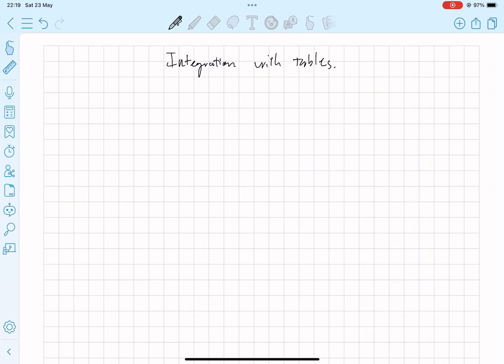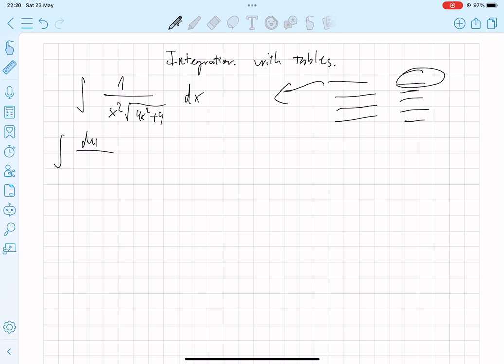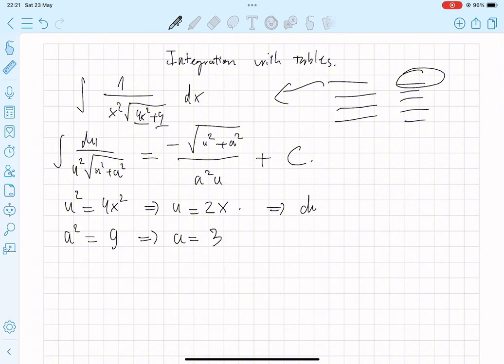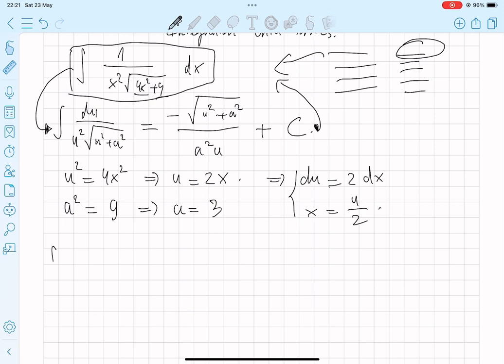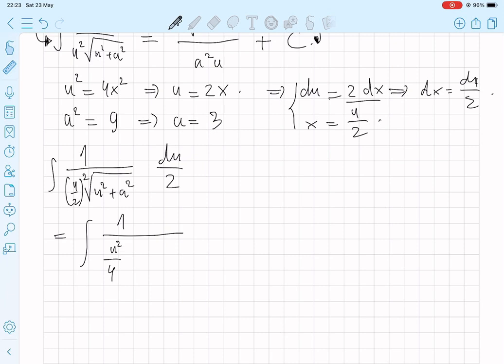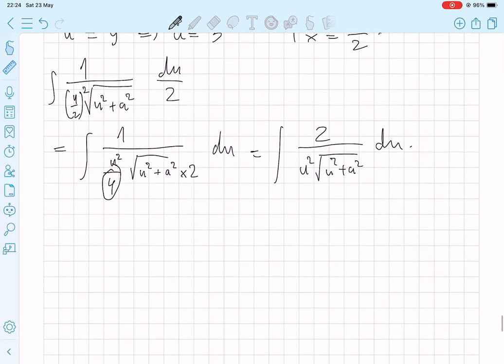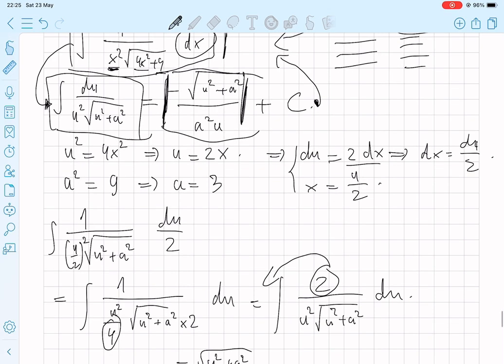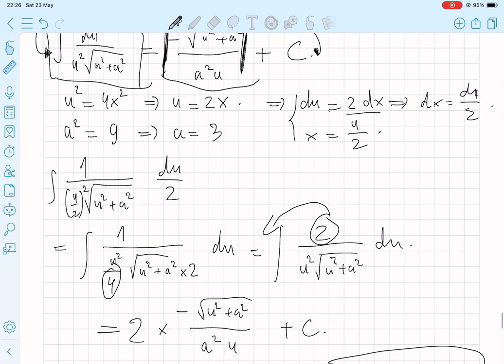Integration with Tables | Techniques to evaluate complicated integrals | Calculus 2